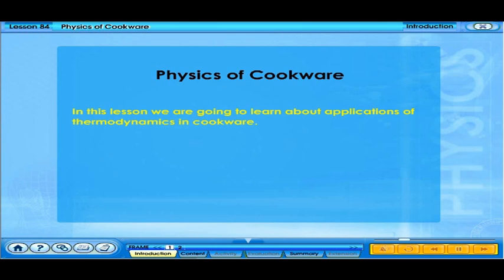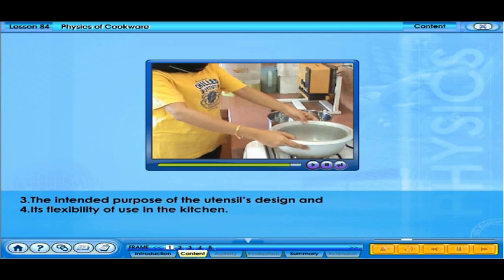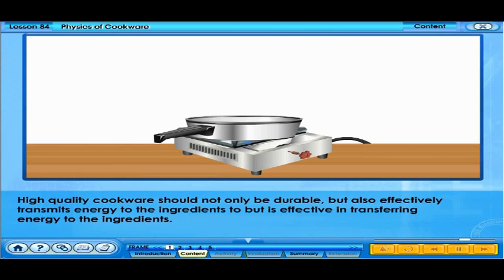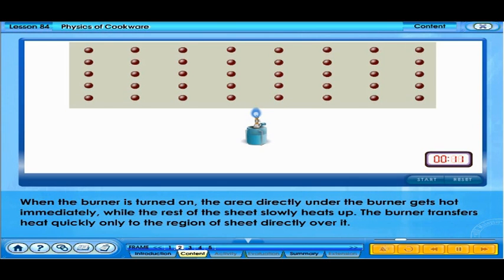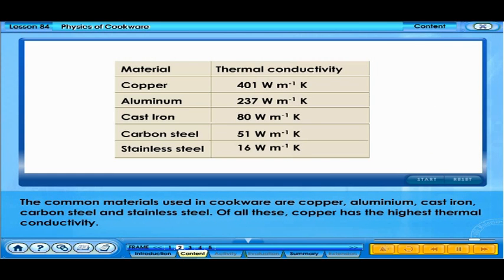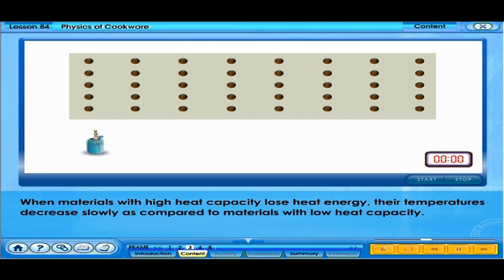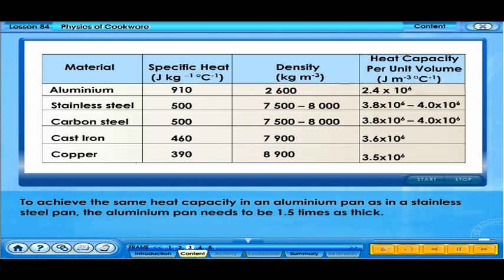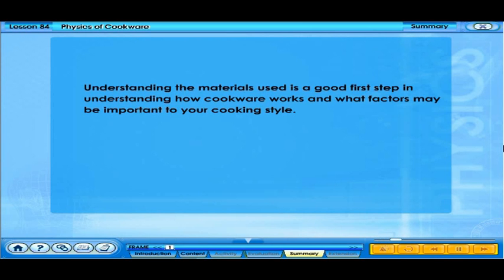Physics of Cookware (F4 C4 L84 V19)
HEAT
Applying Physics in Everyday Life